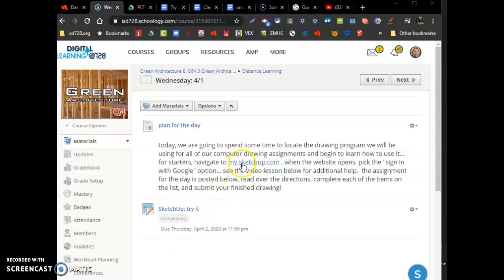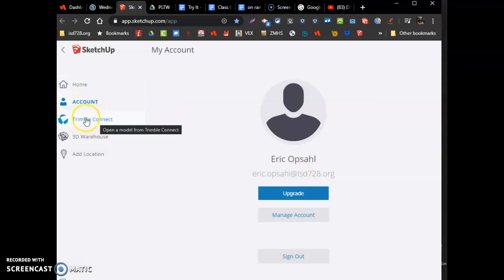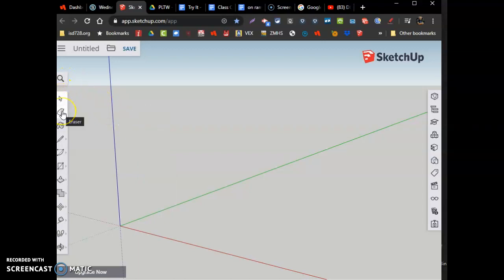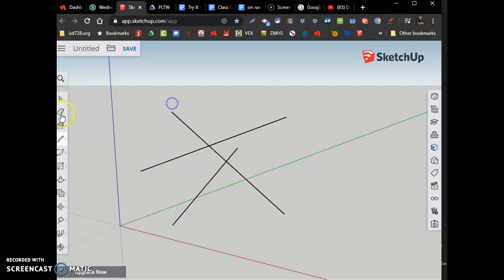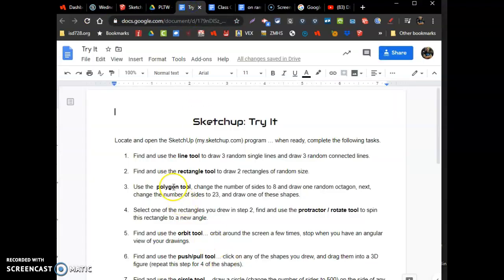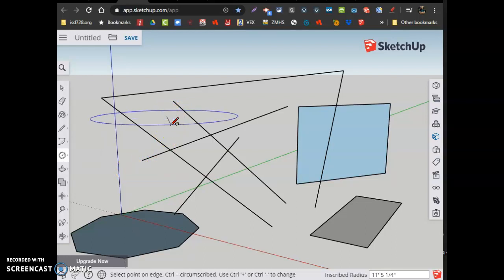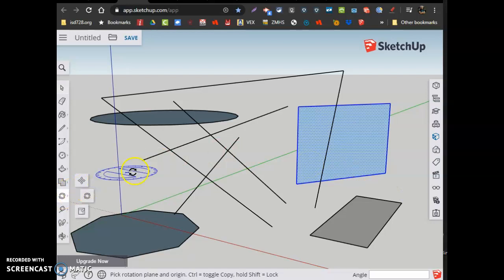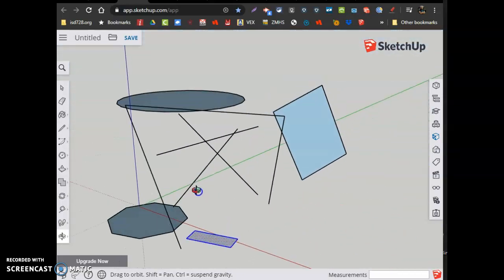DL_try it